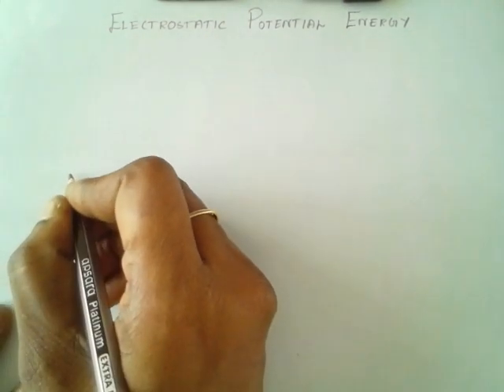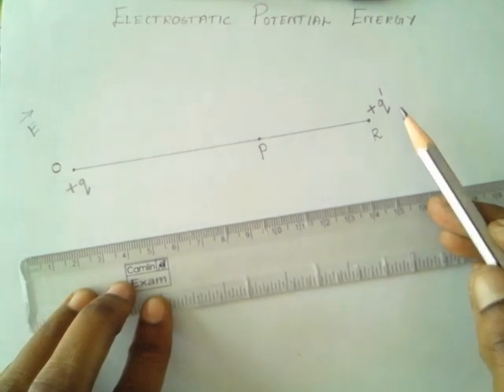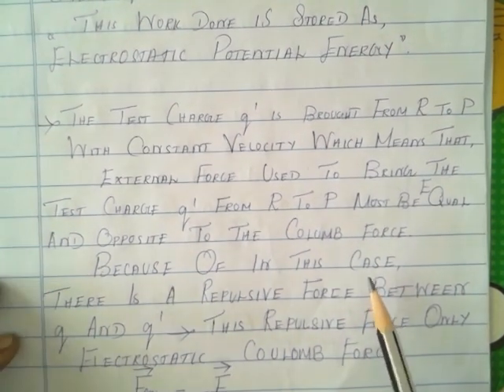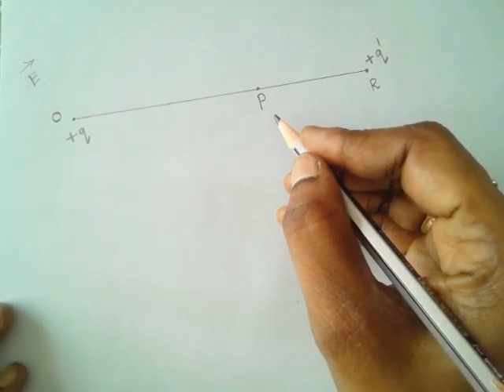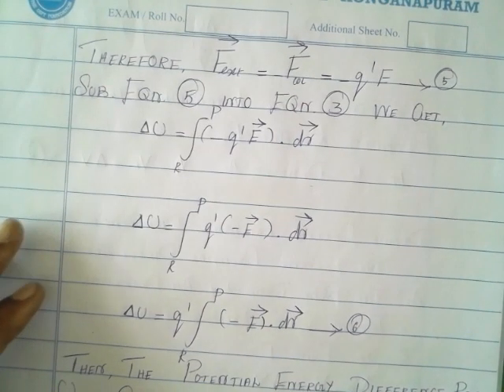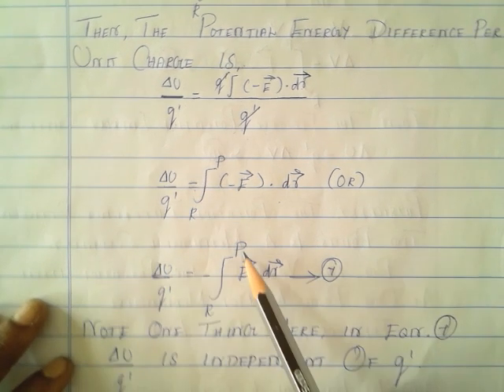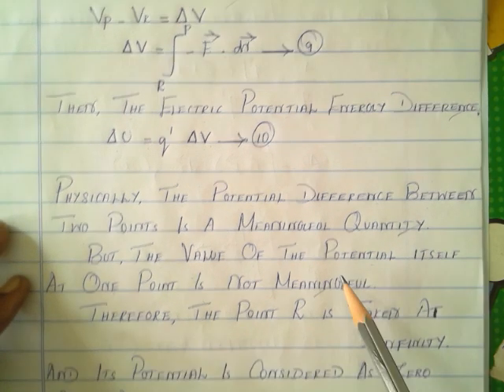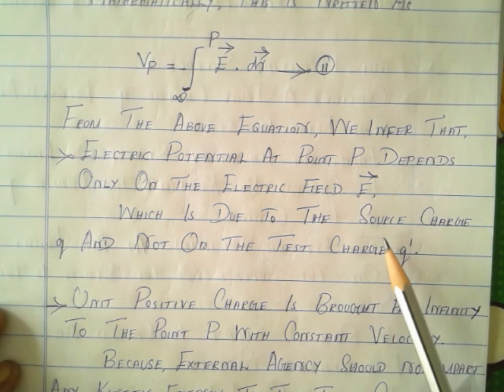Electrostatics - electric potential energy due to a point charge 12th physics online class